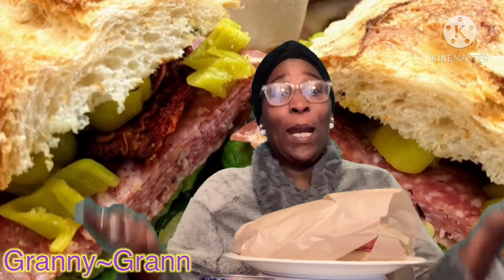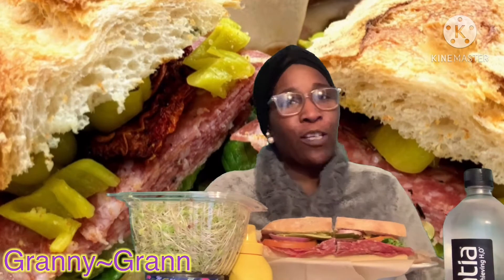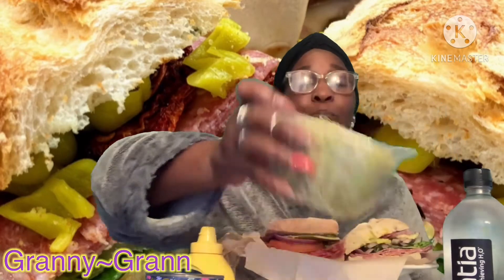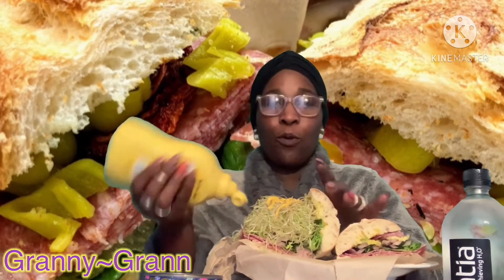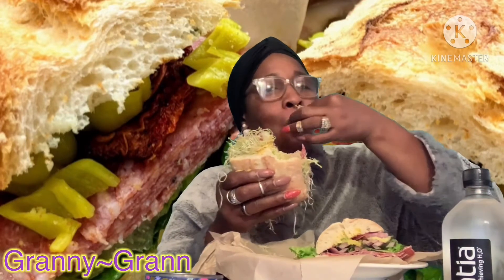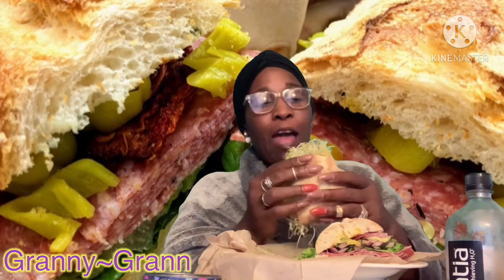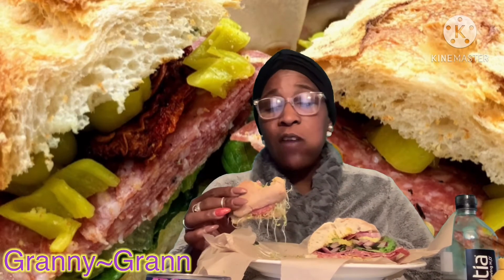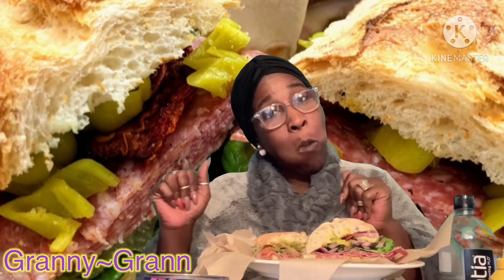Dine on a dime! It’s sandwich time!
Seafoodboils, Vlogging, Food reviews, Mukbangs, Asmr, video compilations, collaborations, product reviews, Family and friends video pranks. I just like to upload. What you see is what you get! It is what it is!
Don’t forget too:
thanks in advance. peace, blessing kisses and hug’s
(Granny.grann Mukbangs)